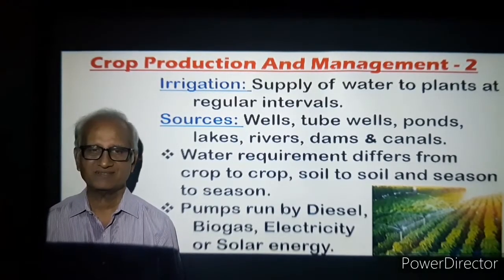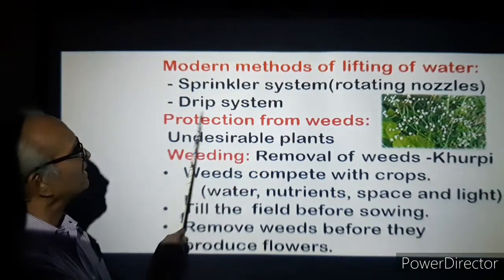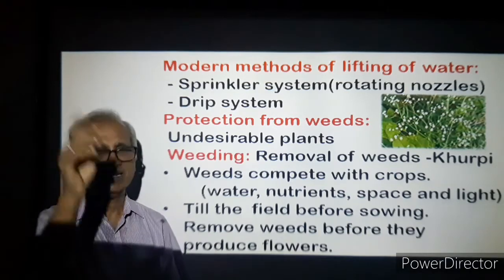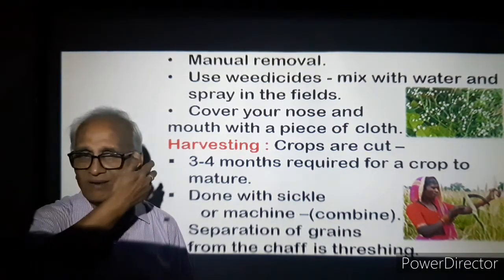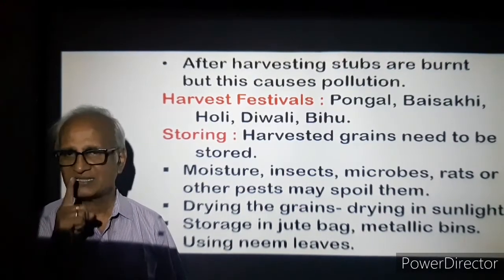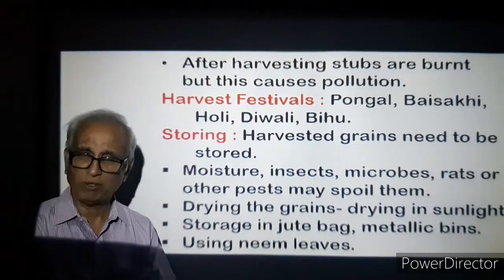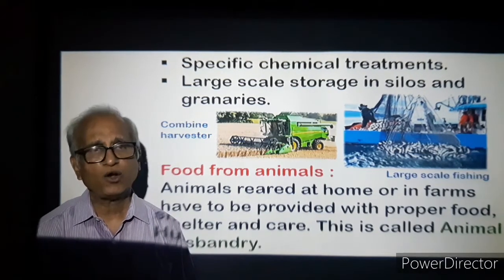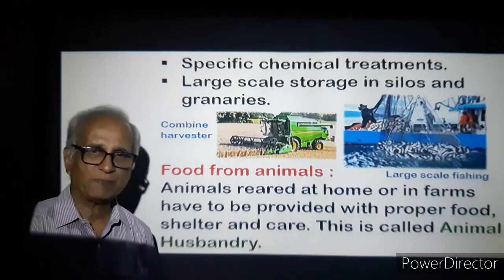VIII Standard Science Chapter - Crop Rotation & Management - Part 2